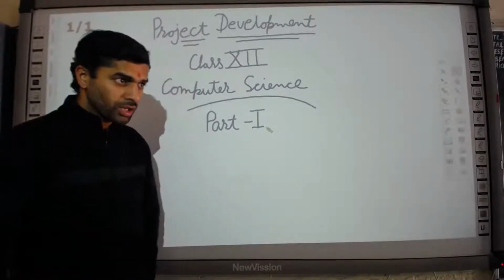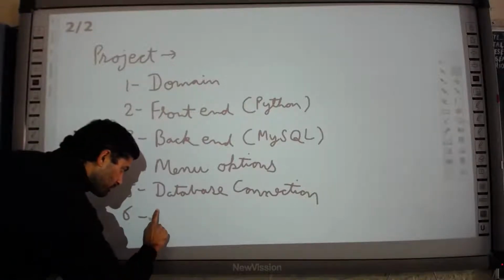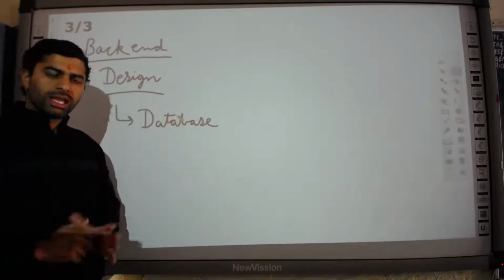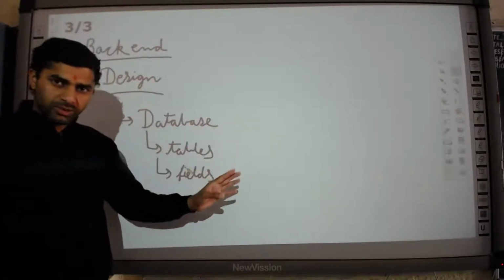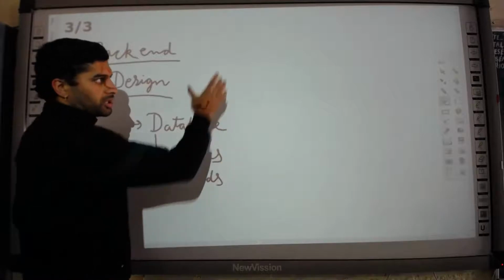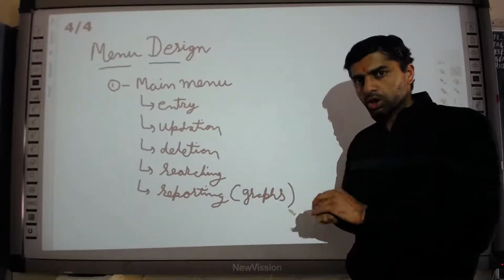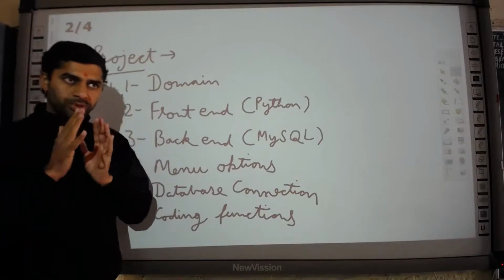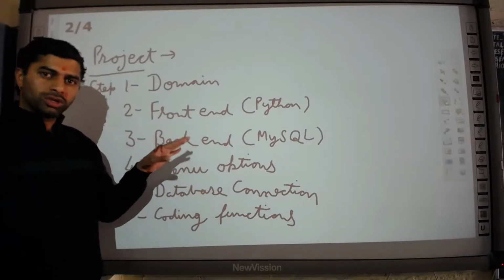Project Development - Part 1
In this video, we will be discussing the theoretical concepts of designing a project using Python and MySQL for class XII Computer Science.